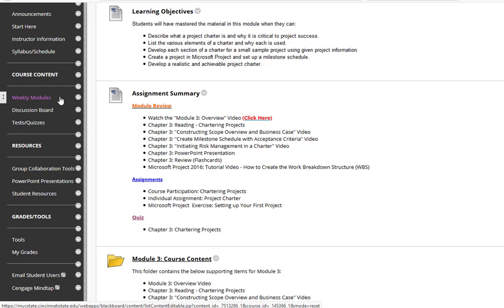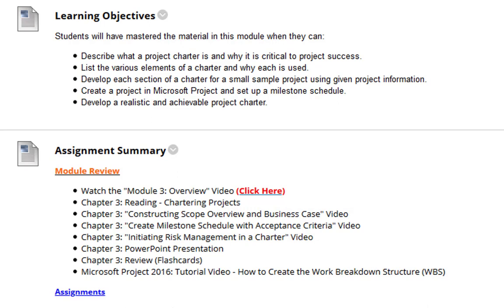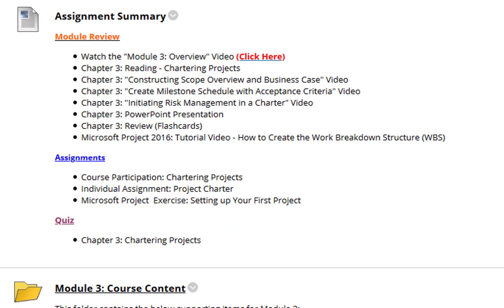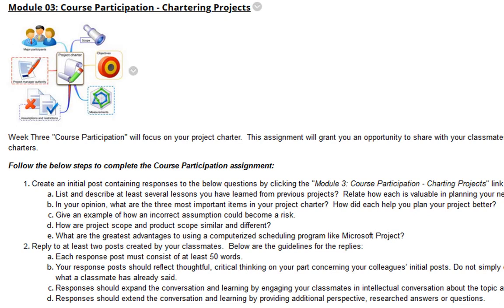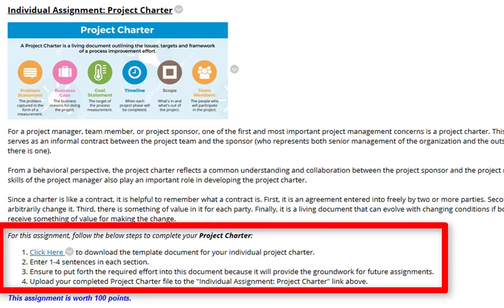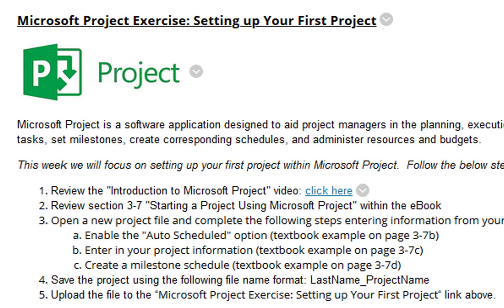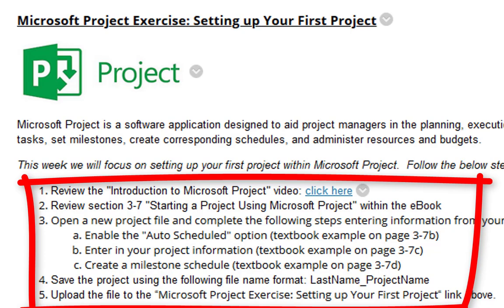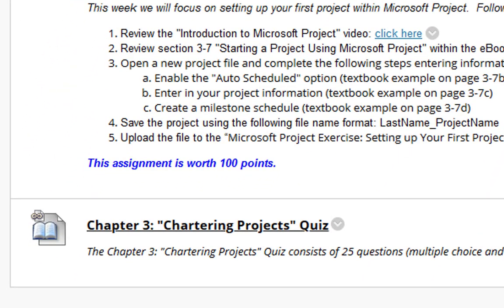MGT-130: Project Management (Week 3)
An introduction to project management in various industries. Topics include: planning and prioritizing projects, obtaining project approvals, working with diverse teams, managing all elements of projects, evaluating project results, and using Microsoft Project software.